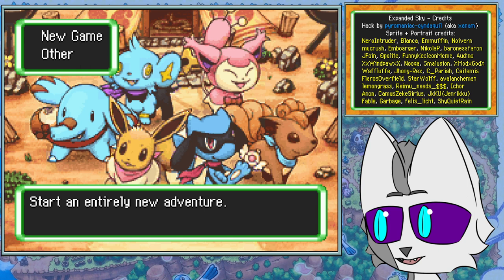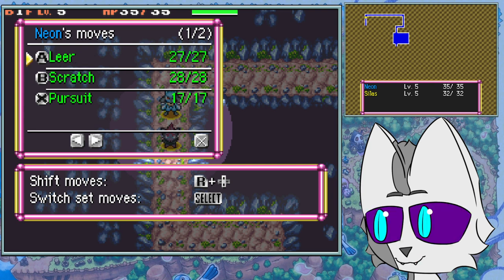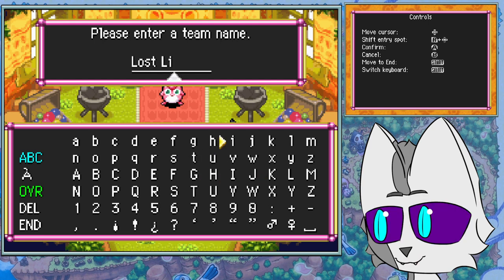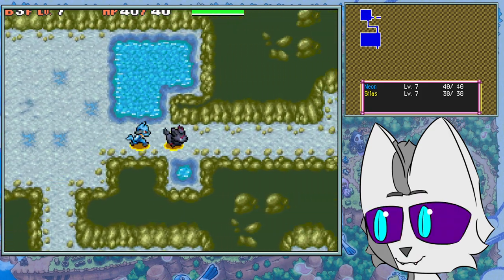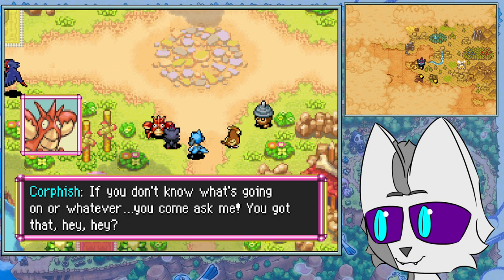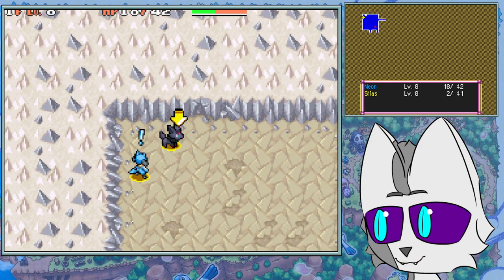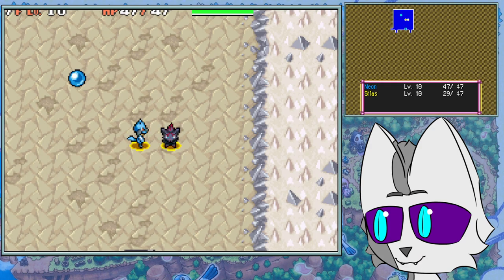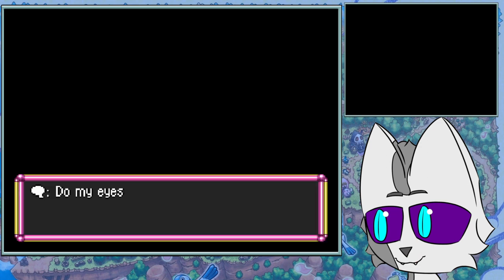Take to the Sky! | PMD Explorers of Sky Semi Blind Playthrough (1)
Pokemon Mystery Dungeon Explorers of Sky, commonly considered the fan favorite and best of the Pokemon Mystery Dungeon games. I played it, long long ago, but hardly remember much beyond certain plot points, and want to head in and experience it again. Blue Rescue Team almost got me to cry on my replay that I finsihed last year, let's see what Sky has to give to me all these years later!

This version of Explorers of Sky is being played using the Expanded sky Romhack/mod! It has a few additions like new starters, the Fairy type, Sylveon evolution for Eevee and some quality of life changes, give them some love here!